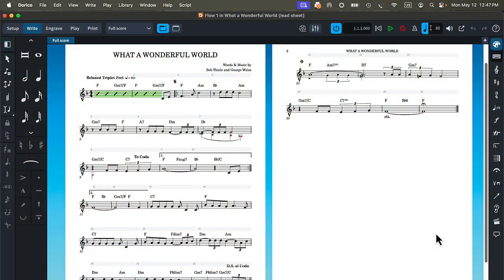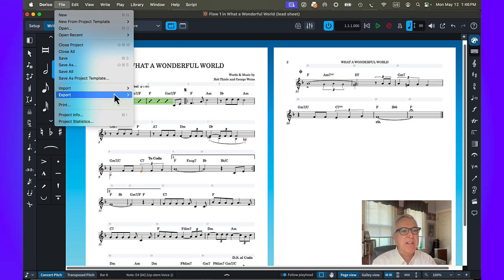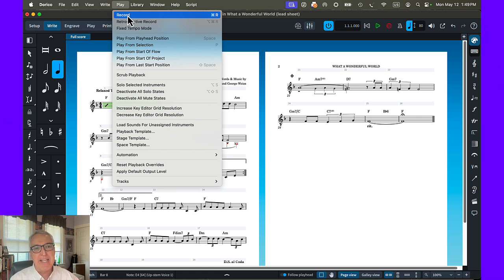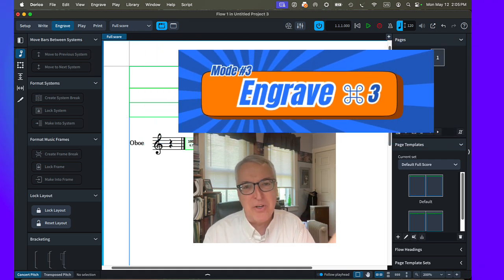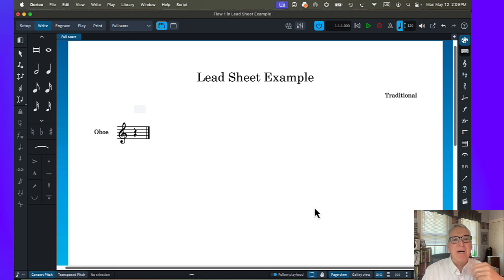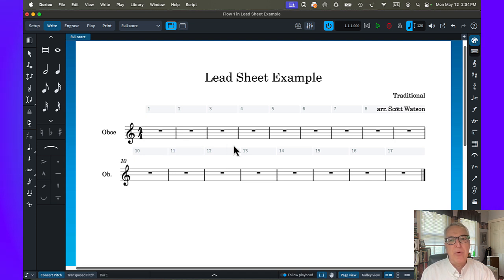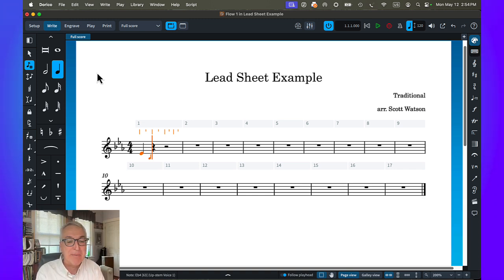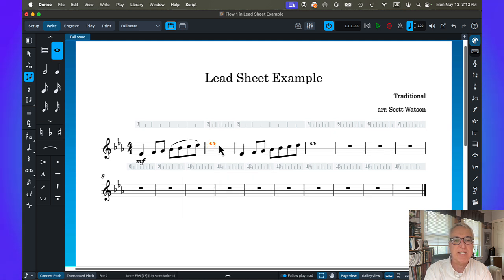Intro to Dorico - Graphic User Interface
EPISODE 2: In this second video of my LEARNING DORICO series, we dive into the graphic user interface of Dorico Pro. Because this program is deep, there is a little up-front pain - learning how to app is designed and works - that new users must go through to get to the good stuff. In this video we delve into the 5 modes (Setup, Write, Engrave, Play, and Print) and the most important Options for new users (especially Layout and Engraving). We also look at Panels and Popovers, which become a way of life when working in Dorico.